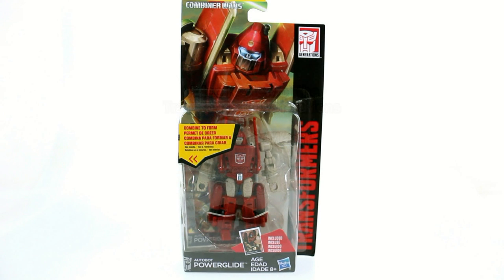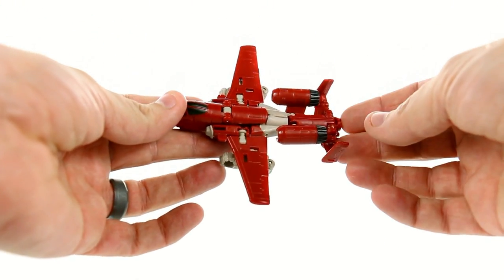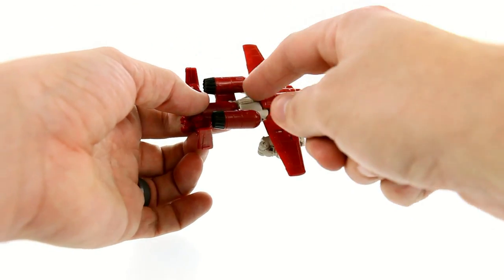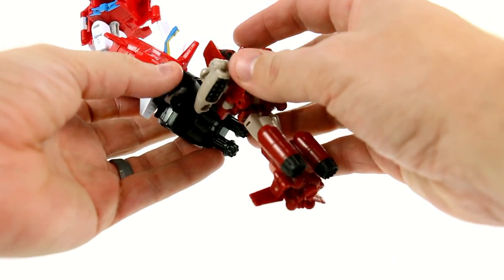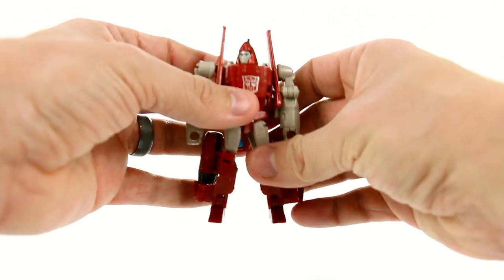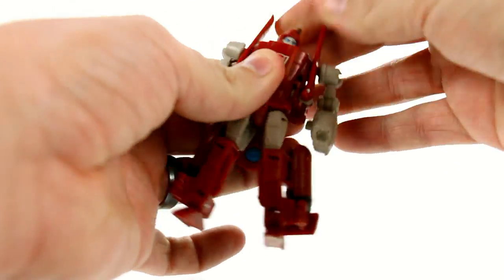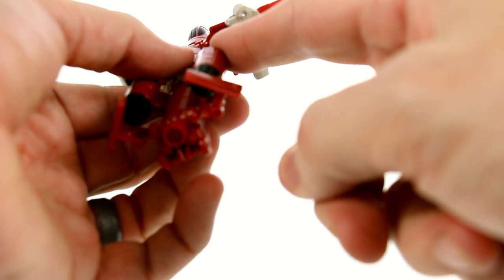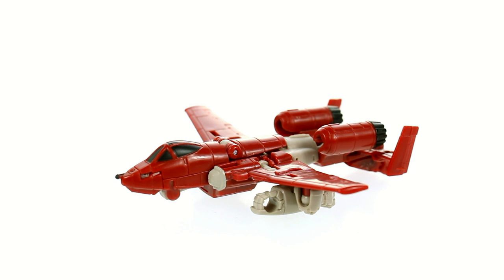Video Review of the Transformers Combiner Wars: Legend Class Powerglide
Places where i buy my Transformers AMAZON GET YOURS AT BIG BAD TOY STORE!!!

Intro theme, "Till all are one" courtesy of Stan Bush
Outro theme, "The Touch - Epic Guitar Remix" courtesy of Stan Bush